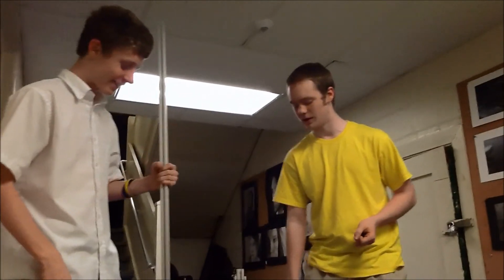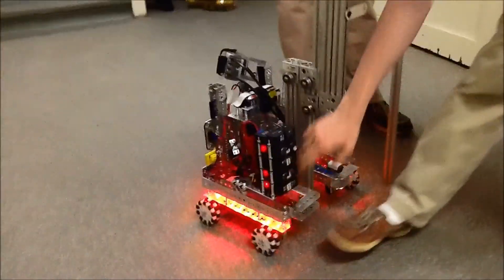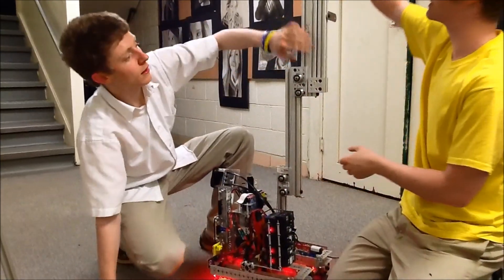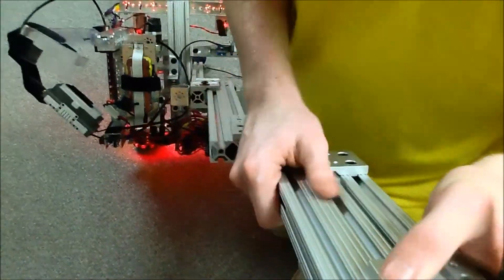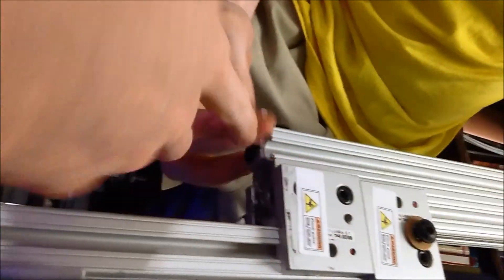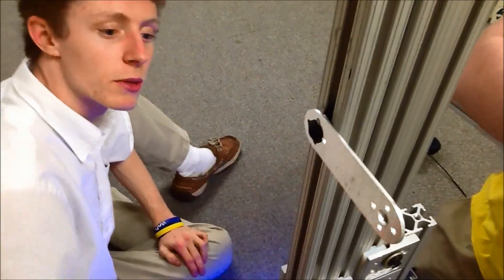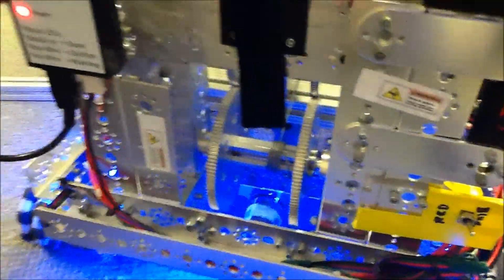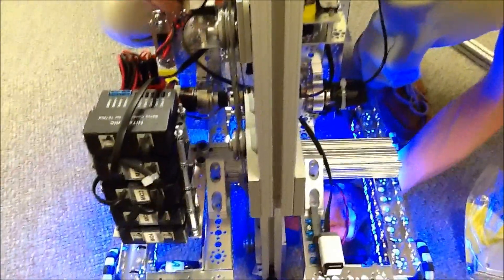#4 [part 1] Linear Slides and LEDs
Today in out video we talk about out linear slides and our LEDs